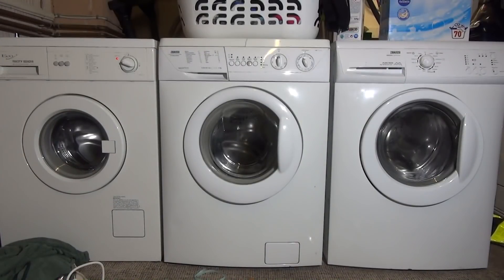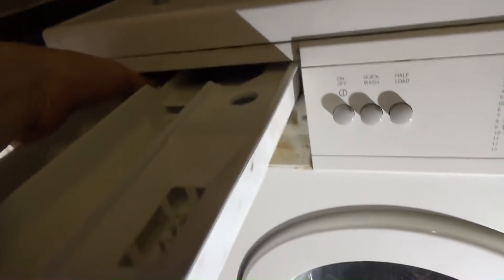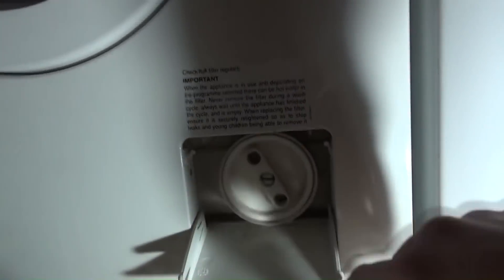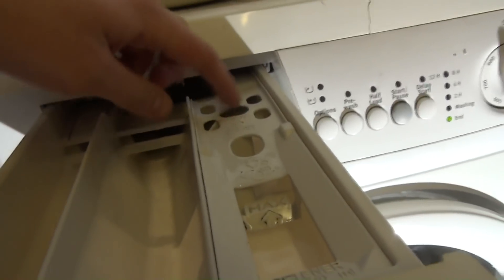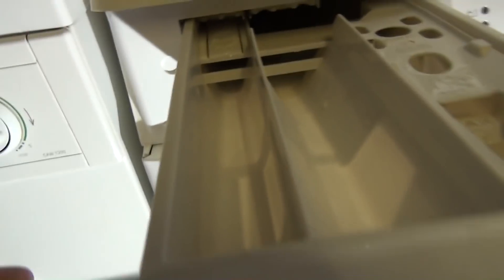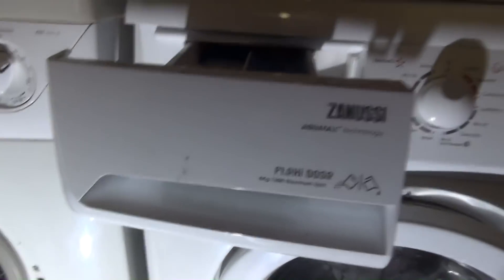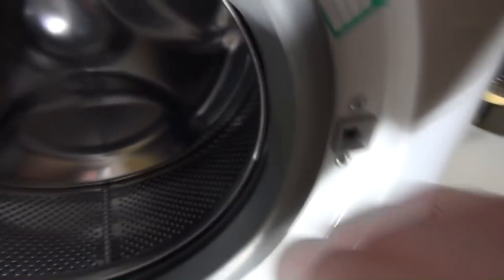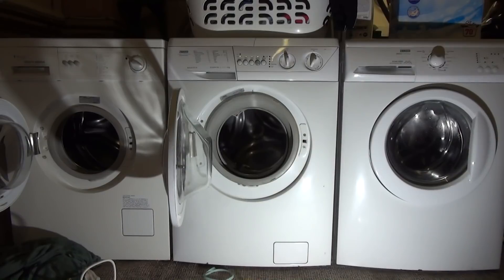Zanussi Quality over 20 years : How much its changed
so were takeing a look at how much build quailty has dropped on washing machines over the last 20 years for zanussi. all be it one is branded Tricity Bendix but is the EXACT same build as zanussi of the time.
also there will be wash races between them all in the future